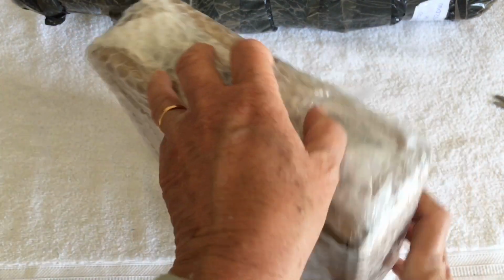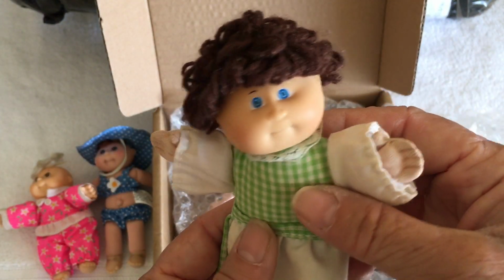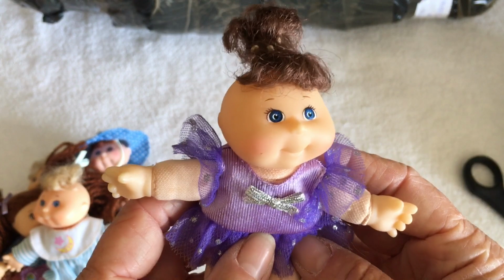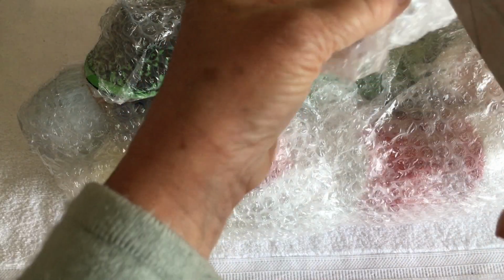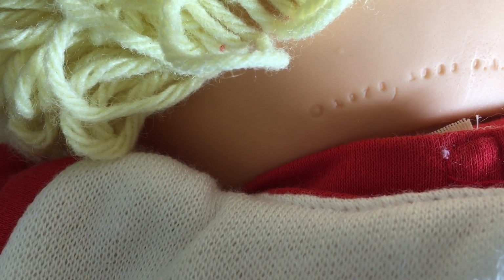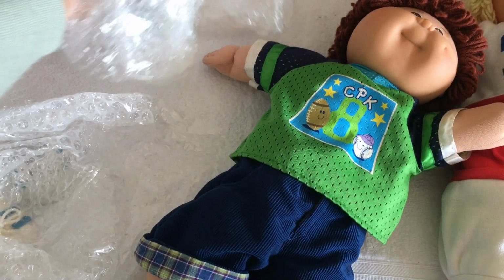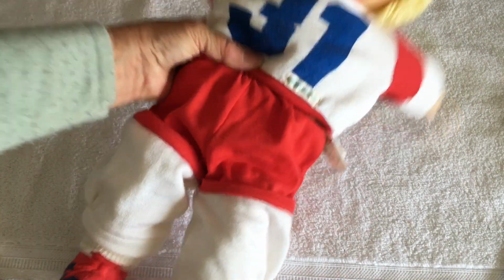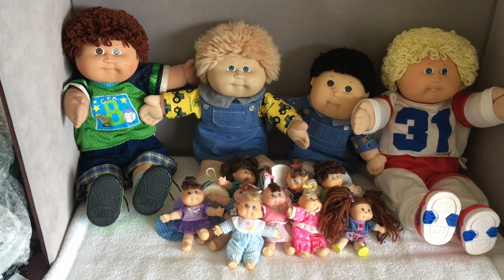Cabbie Mail!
Fuzzy and Baby's Twin are very excited about the package that has arrived...

Brown hair looped head mold 3 , p factory
Blonde hair looped  head mold 4 tooth boy.